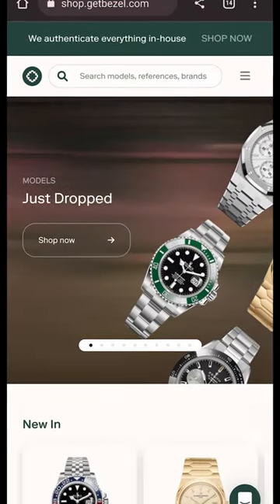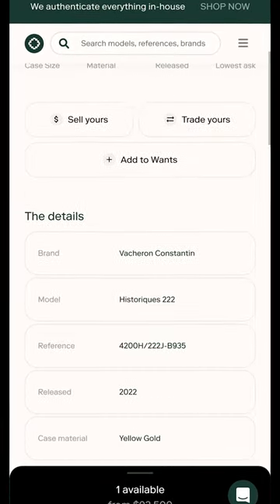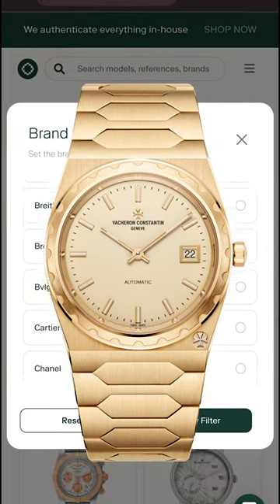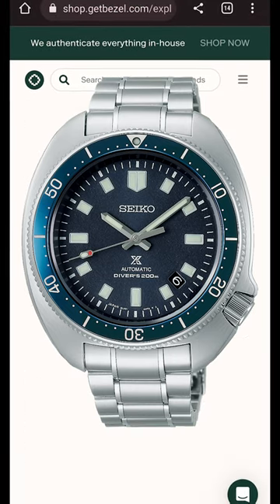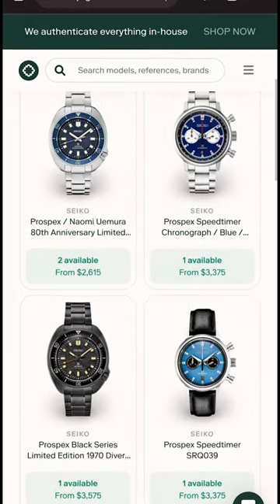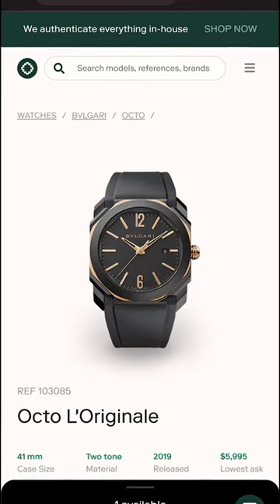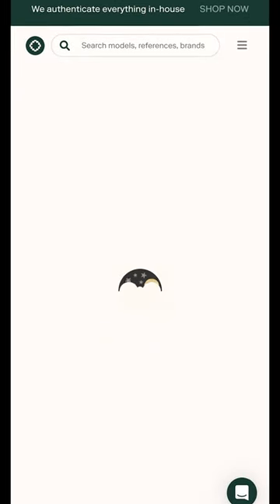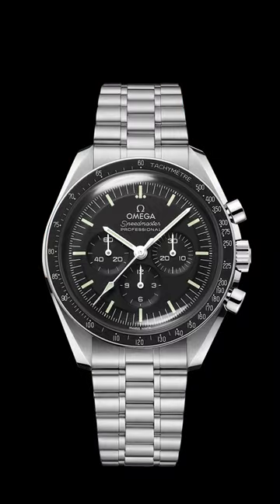Figuring out my next Watch Purchase on @getbezel - Seiko, Bvlgari, Omega or Vacheron?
Visit WatchChrisBlog.com